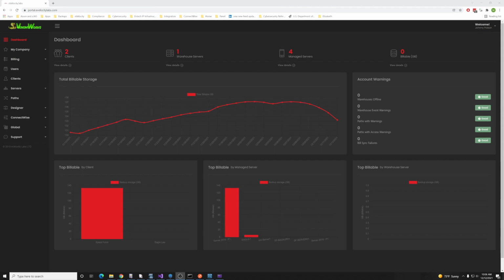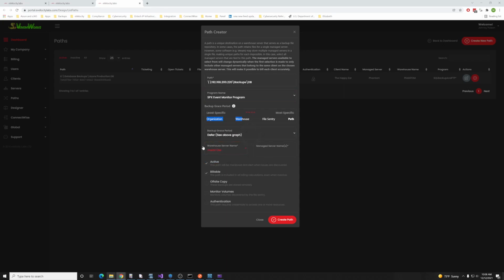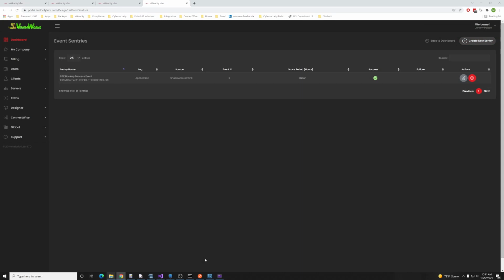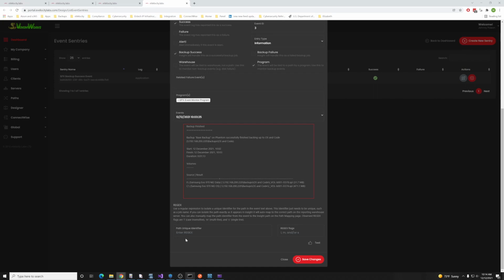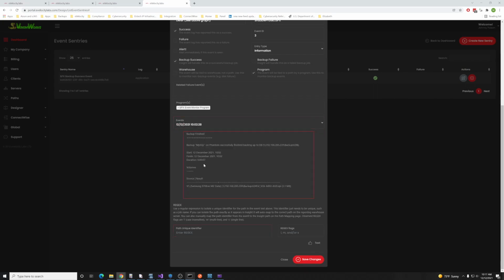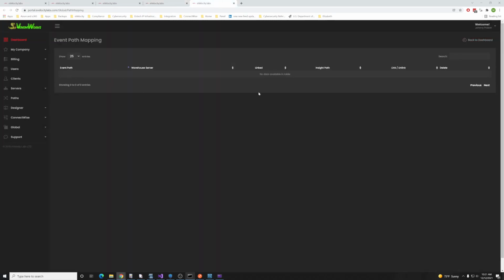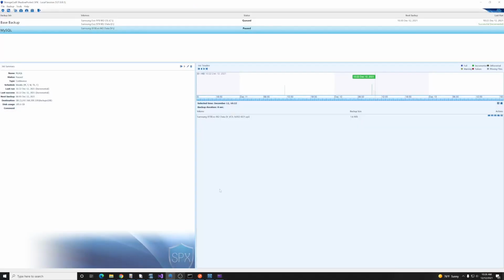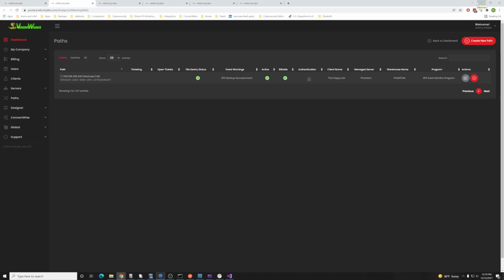eVelocityLabs Backup Management Dashboard Solution for Event Sentries - Monitoring Windows Events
INSIGHT by eVelocityLabs is a premier backup management program for MSP's. It allows for simplified management of multiple backup vendors, ticketing integration with ConnectWise Manage, email alerts, and billing integration.

It doesn't lock you into a specific backup software provider and offers a program designer you can use to monitor nearly any backup software.

In this tutorial, we cover how to monitor Windows events.